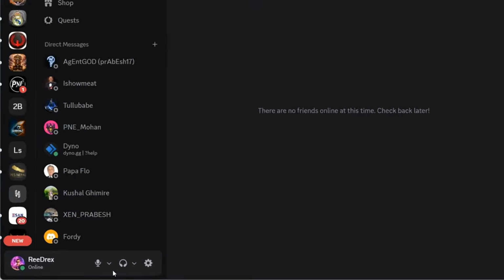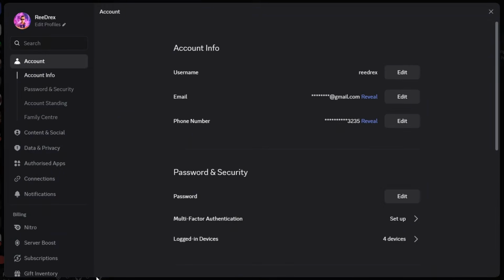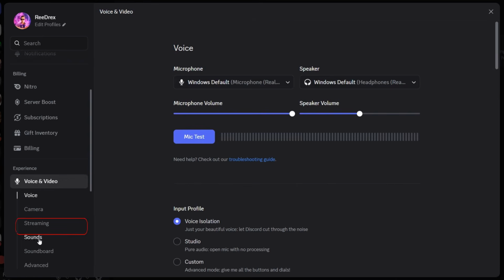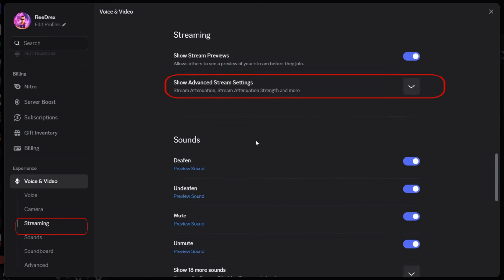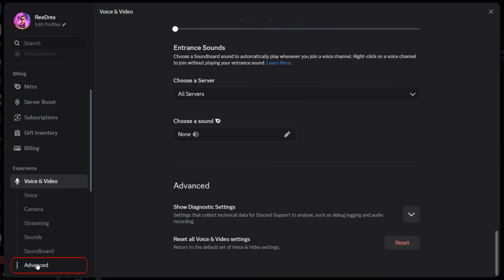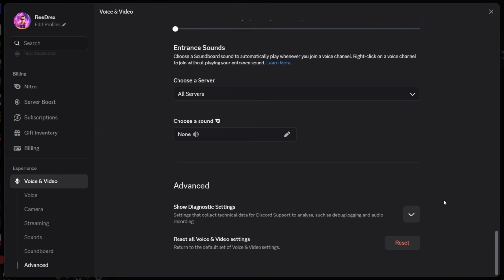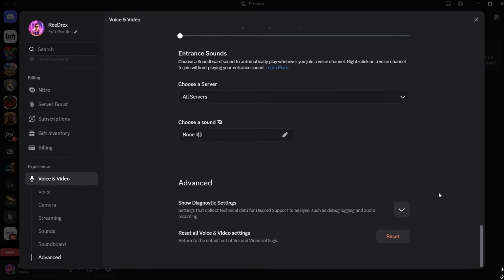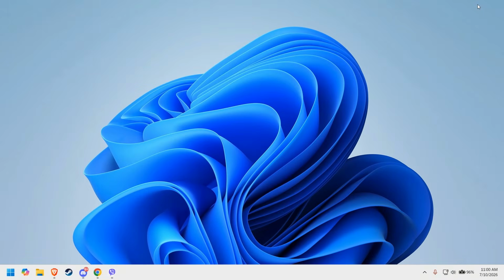How to Stream on Discord Without a Black Screen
Learn how to stream on Discord without a black screen in this step-by-step tutorial. If you're experiencing a Discord black screen while screen sharing, this guide will help you fix the issue quickly and get your stream working properly.

In this video, you'll learn how to stream on Discord without a black screen, discover a simple Discord black screen fix, and follow an easy Discord screen share tutorial. We'll also cover how to fix Discord streaming issues, troubleshoot Discord screen share not working, and share useful Discord tips and tricks for a smoother streaming experience. This Discord tutorial 2026 is perfect for beginners and experienced users alike.

Timestamps:
0:00 Introduction
0:20 Fix the Discord Black Screen Issue